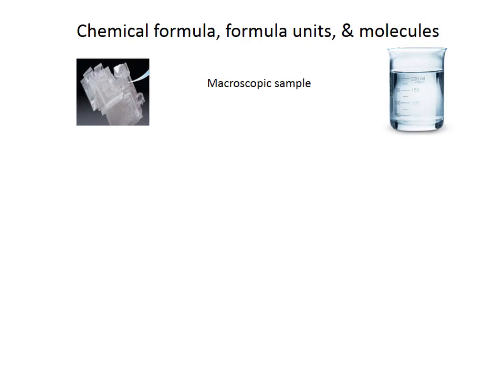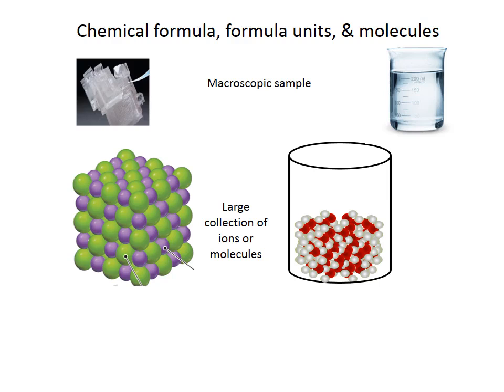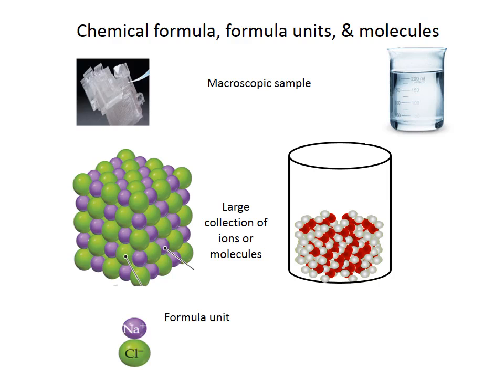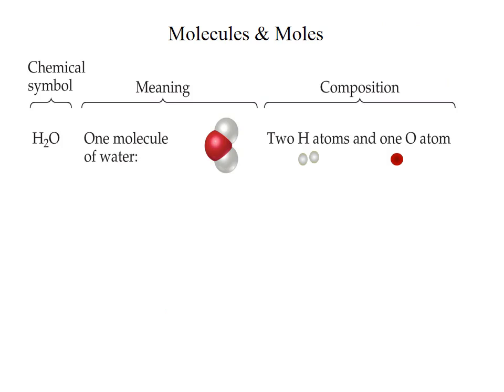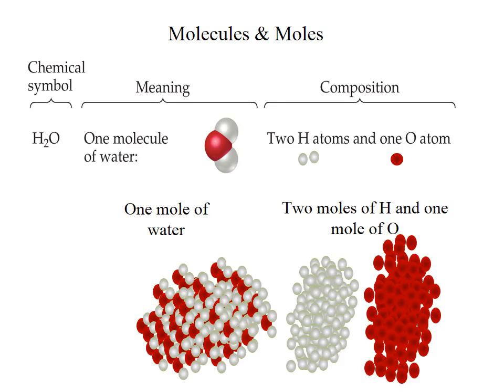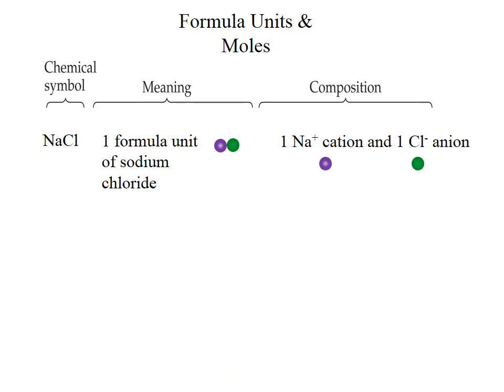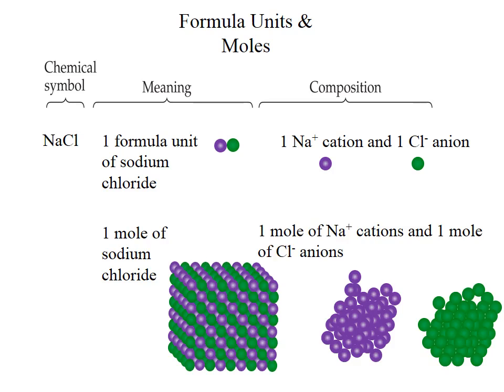31b chemical formulae, formula units, molecules 1